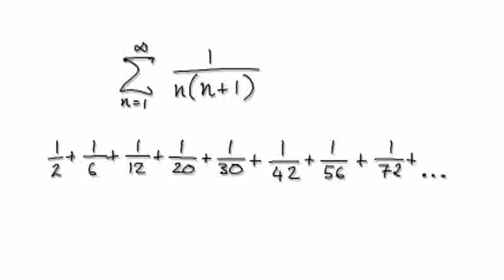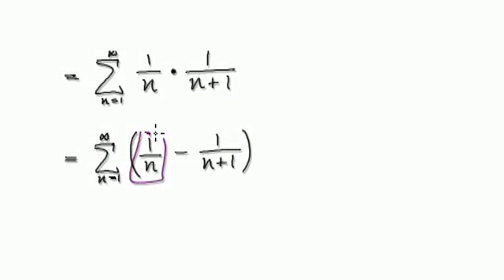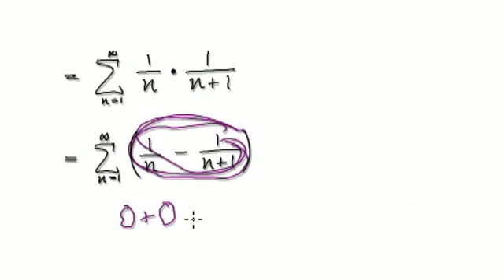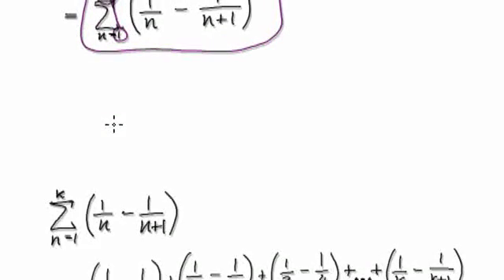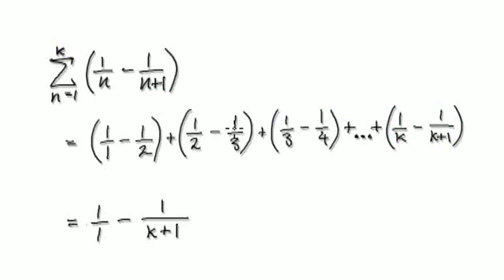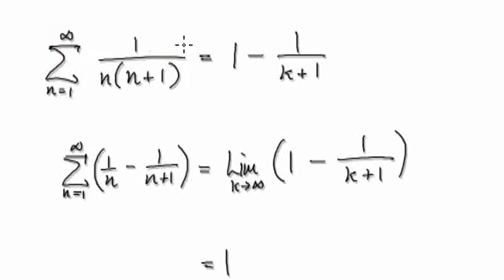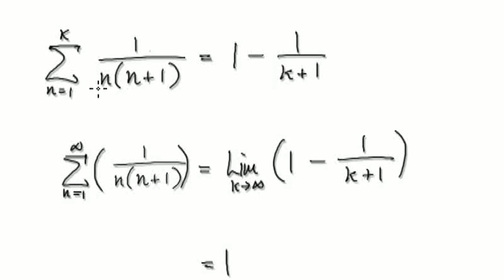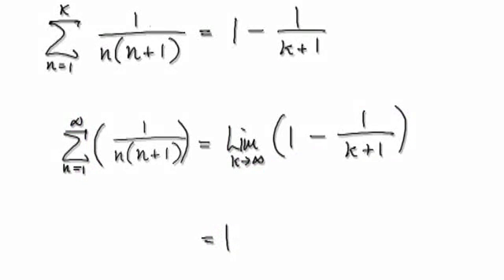Video 2553 - Series Convergence 1/(n(n+1))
Series Convergence 1/(n(n+1))